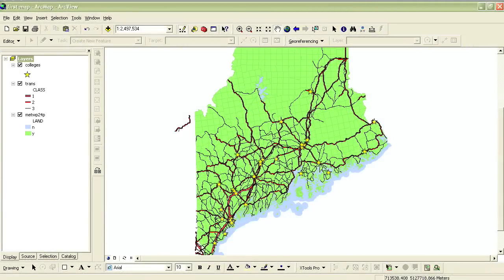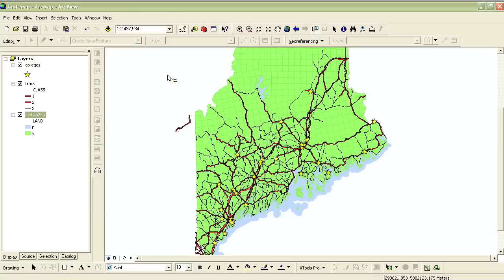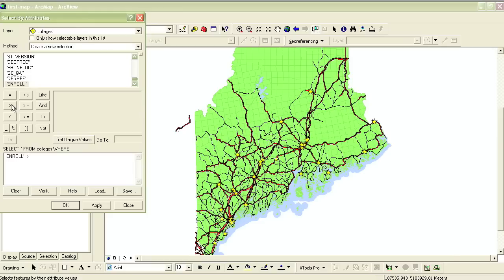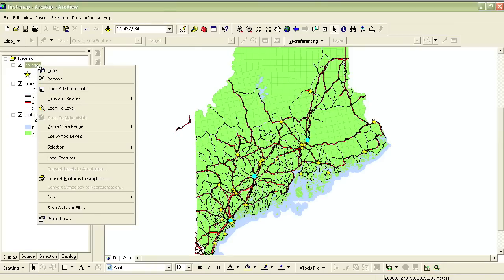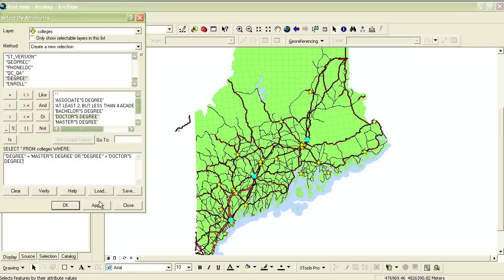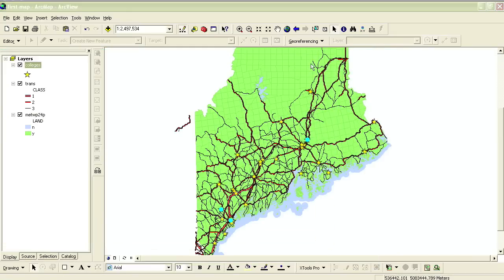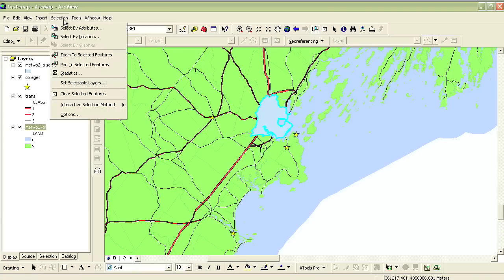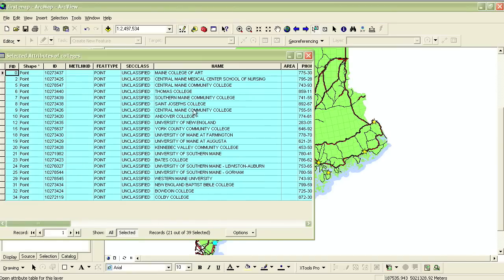ArcView 4 - Selecting & Finding Info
How to find out specific information from your map and data through different methods of selection.